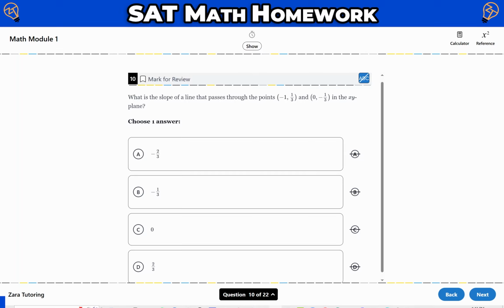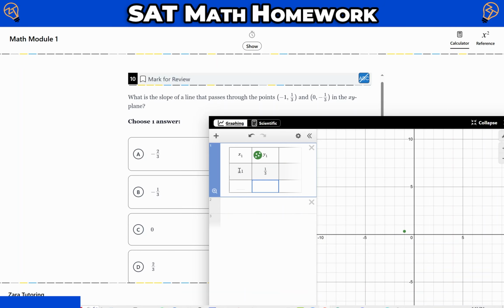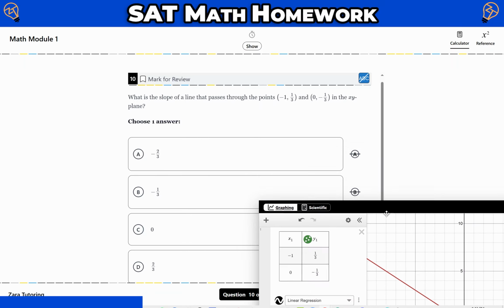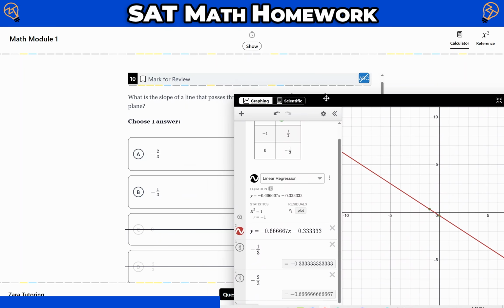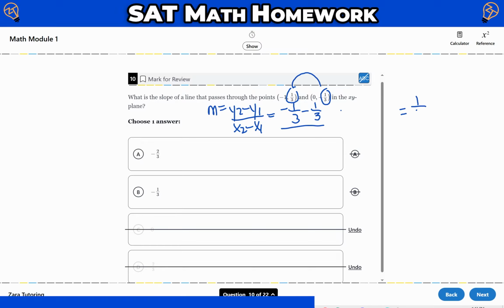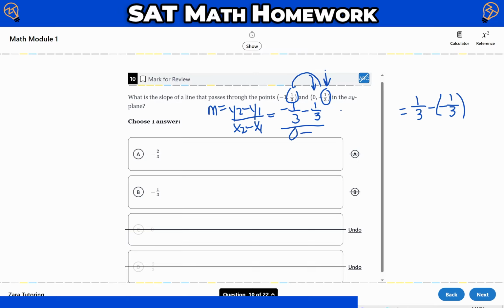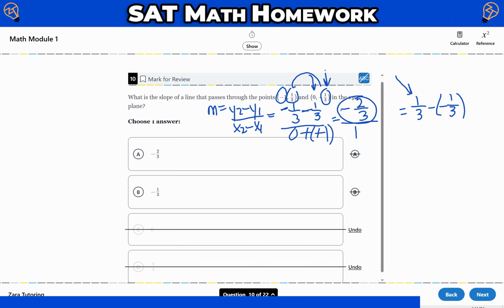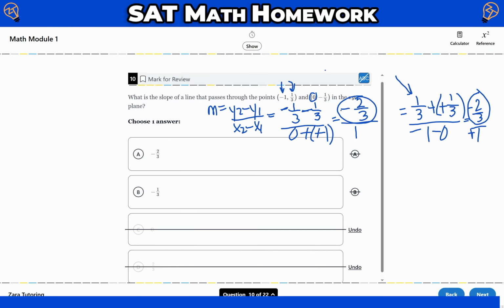Week 3 - Day 1 (Math: Algebra) - #10